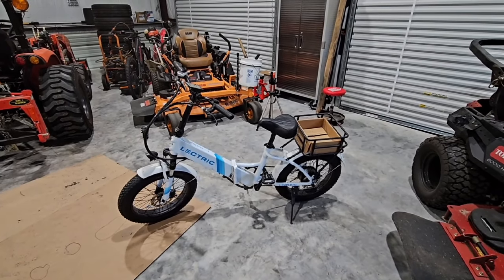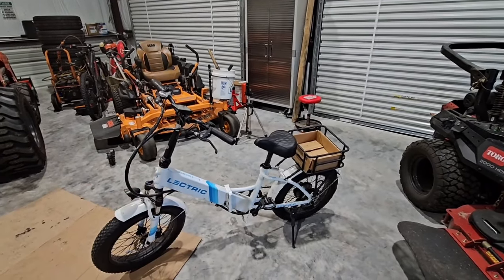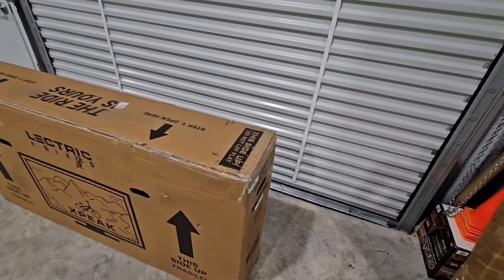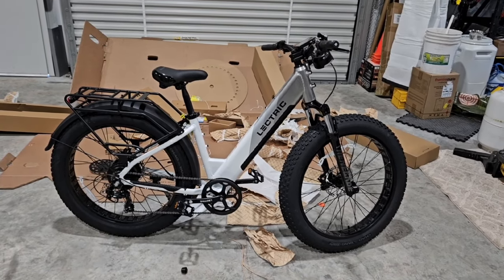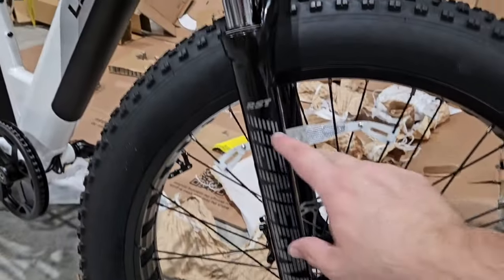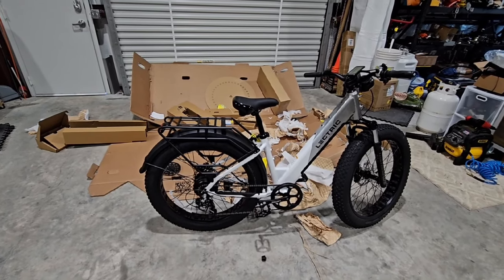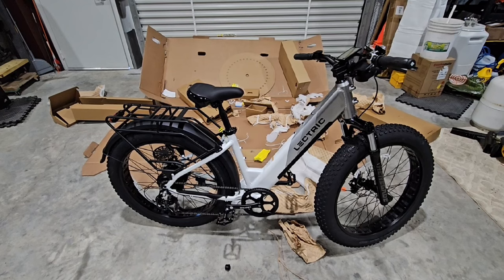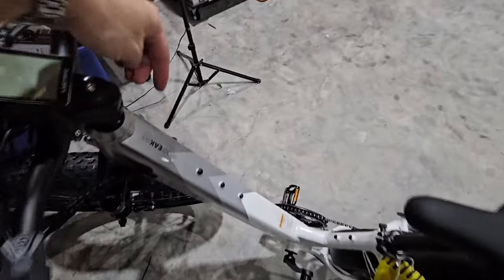A REAL eMTB from LECTRIC? X-Peak is here!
Lectric X-Peak

Knife in video